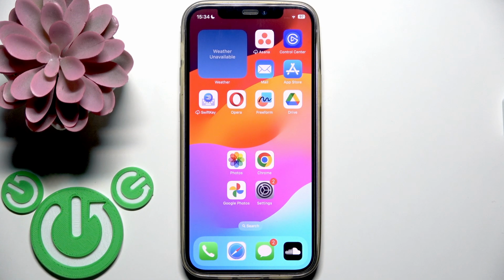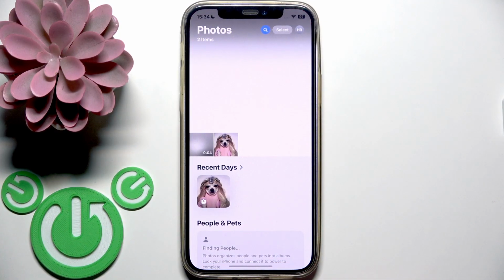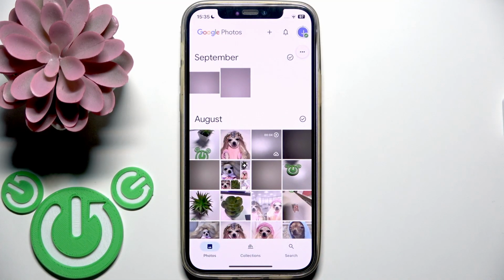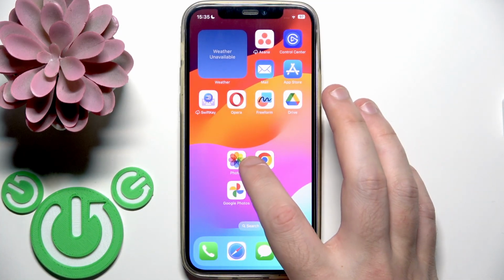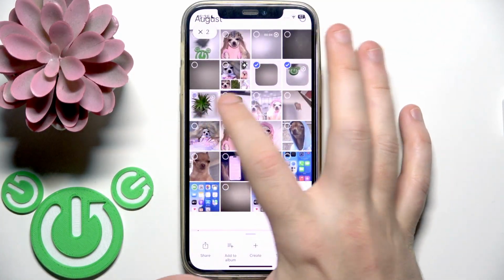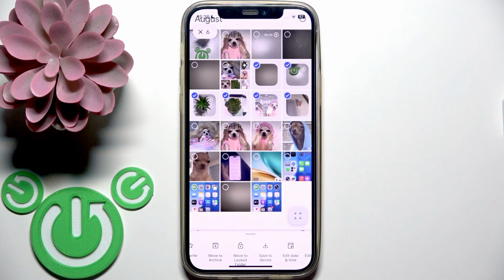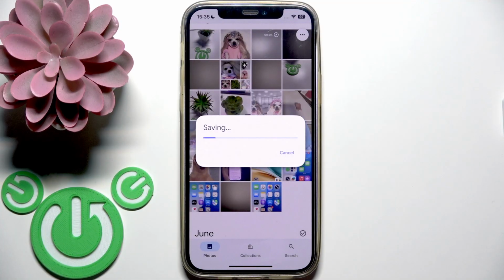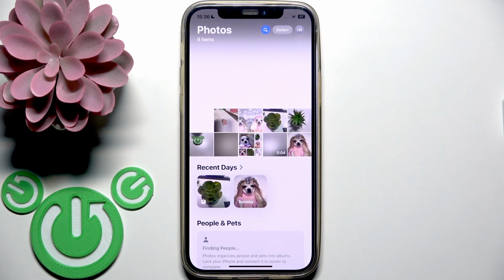How to Transfer Google Photos to the Gallery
If you want to move your photos from Google Photos to your phone's gallery, this video will show you the step-by-step process. Learn how to save individual photos or multiple images from Google Photos directly to your device's gallery, whether you are using Android or iOS. We will cover how to use the download or save to device options, so you can easily access your favorite pictures offline in your gallery app. This guide is perfect for anyone looking to transfer Google Photos to the gallery quickly and easily.

How to transfer Google Photos to gallery on Android?
How to save multiple photos from Google Photos to gallery?
Where is the download option in Google Photos for iPhone and Android?

0:00 Introduction
0:13 Checking current gallery photos
0:27 Opening Google Photos
0:34 Saving a single photo to gallery
0:50 Verifying photo in gallery
0:56 Selecting multiple photos in Google Photos
1:15 Using download or save to device option
1:38 Waiting for transfer
1:41 Checking transferred photos in gallery
1:45 Outro